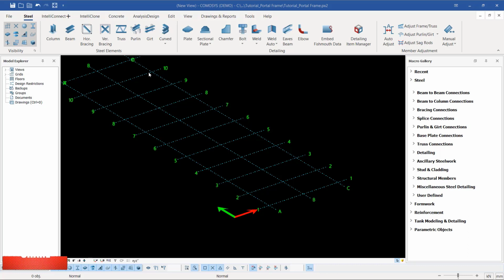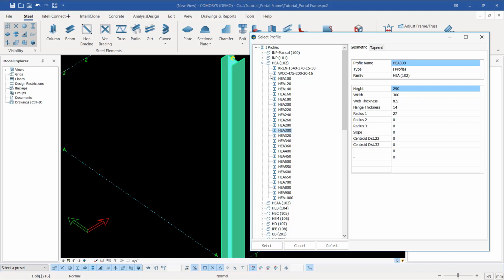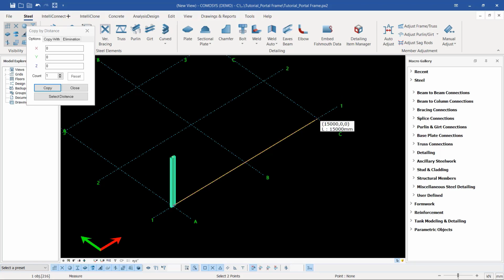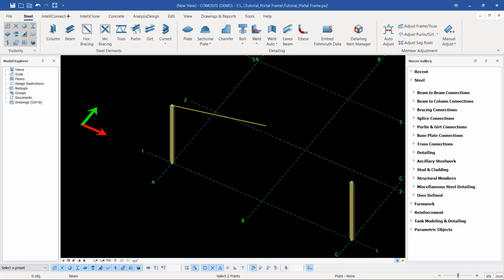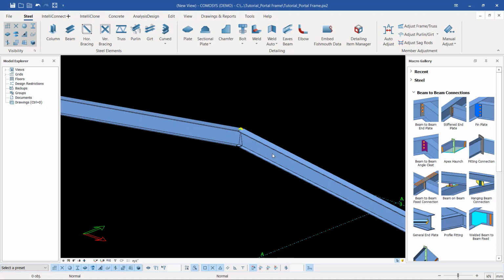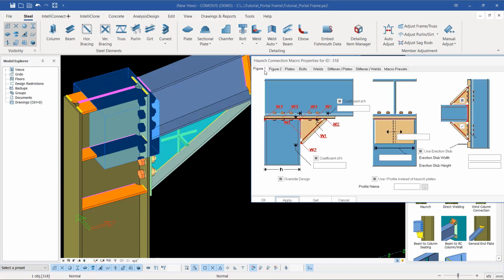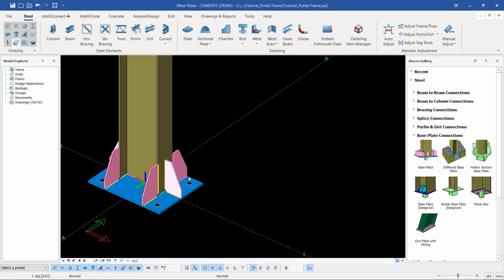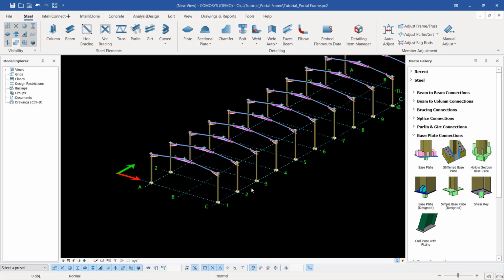How to Create Portal Frames in COMOSYS